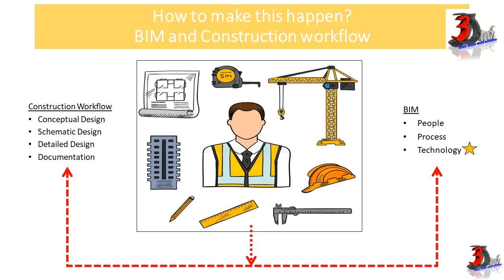BIM for Construction - Part 3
Learn how Autodesk AEC Collection helps to reduce fragmentation among professionals across building delivery stages and how it helps to bring your project into the next level